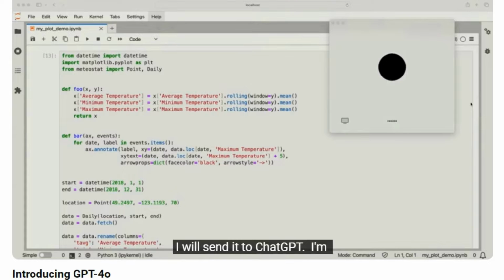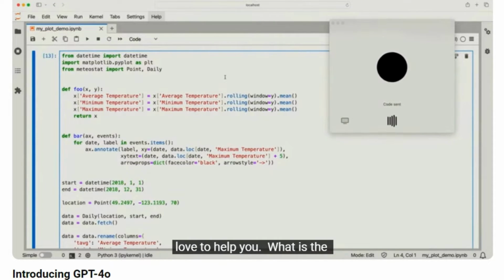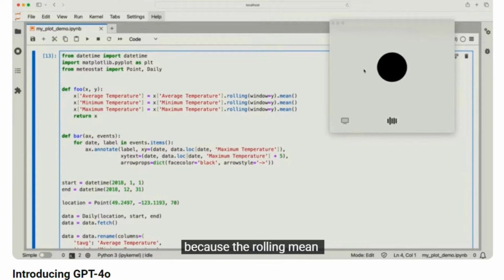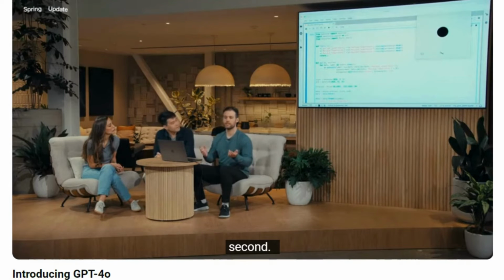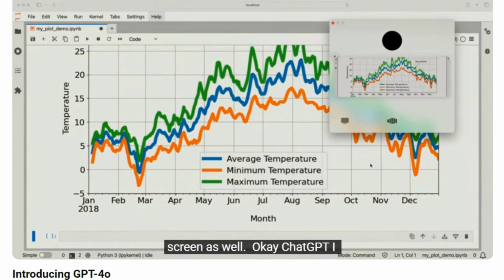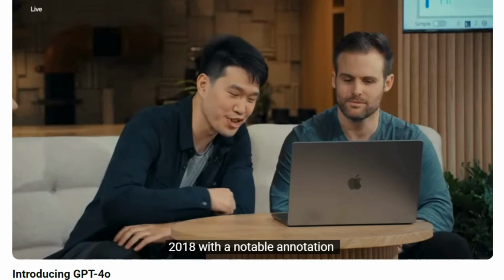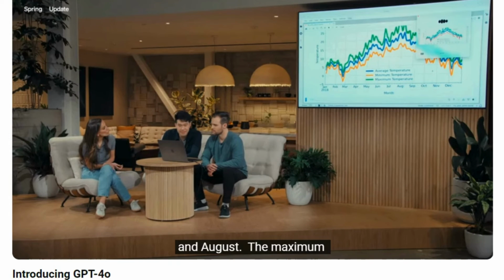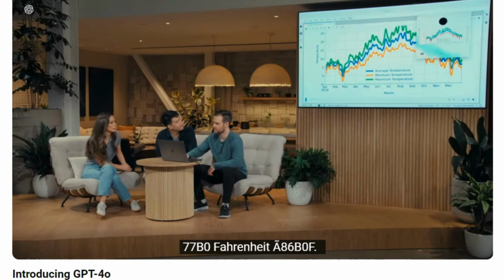GPT 4o Coding and Interpreting Data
In this video demo of ChatGPT-4o, explore how the desktop app can revolutionize your workflow. Watch as it interprets data directly from your computer screen, assists with coding challenges, and much more, offering a smarter, more integrated way to interact with your digital environment.